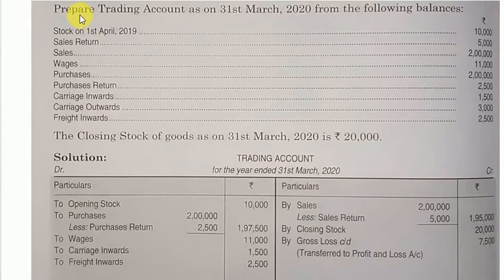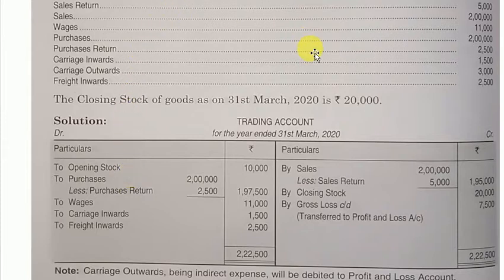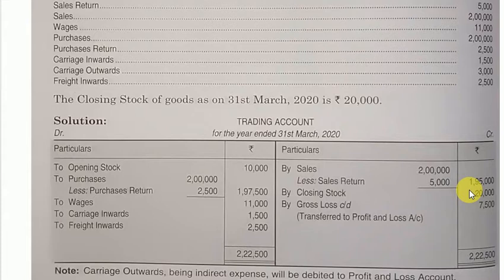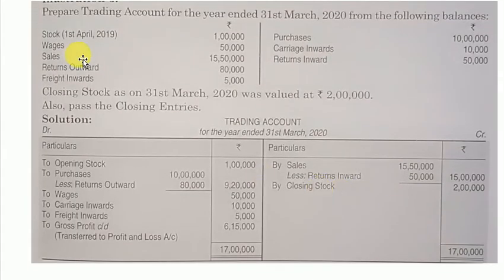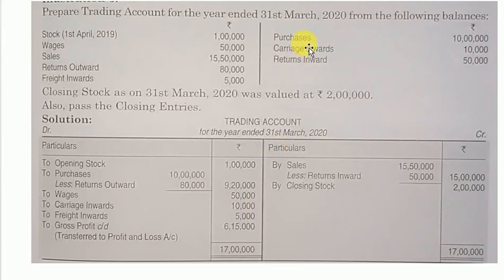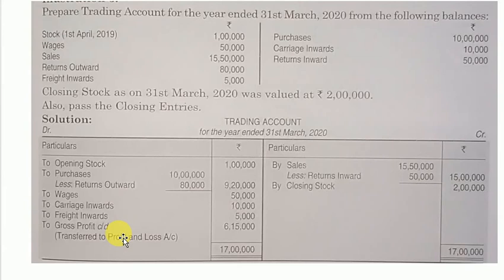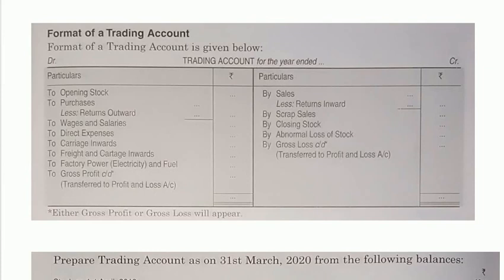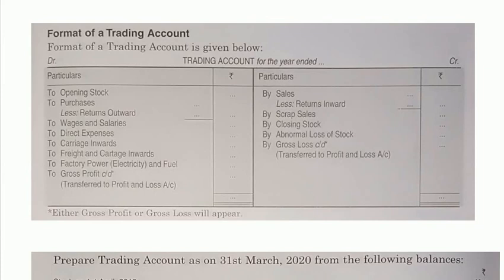#2. Financial Statement for sole proprietorship